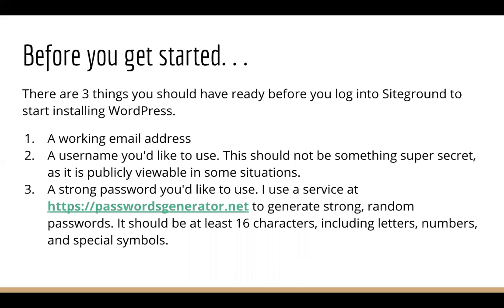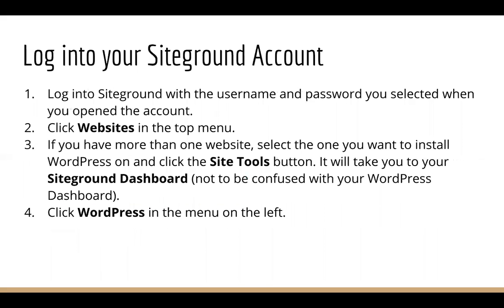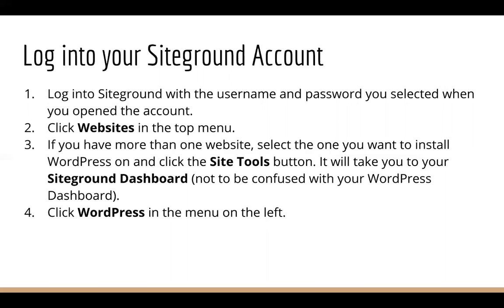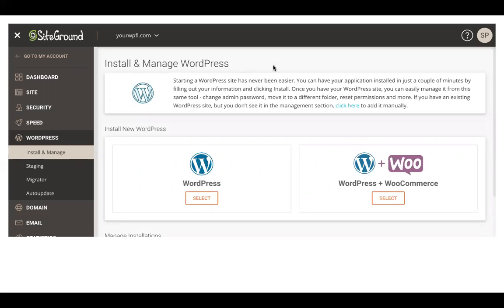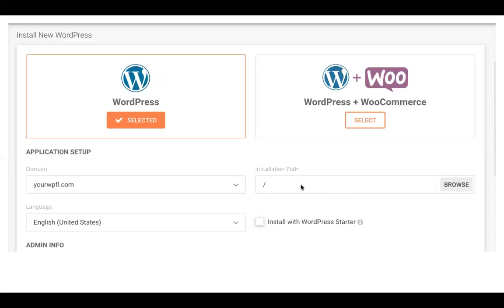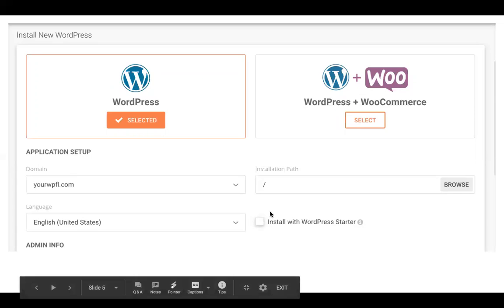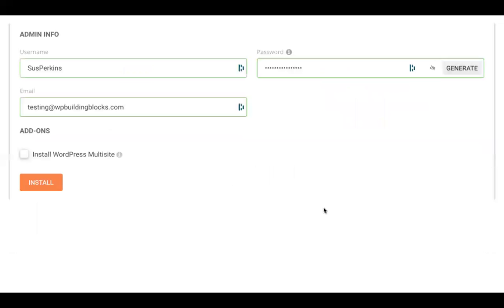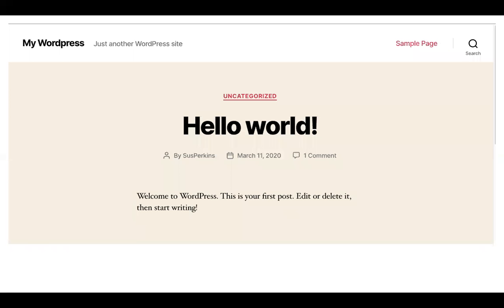Basics Video 4: How to Install WordPress using Siteground's Autoinstaller